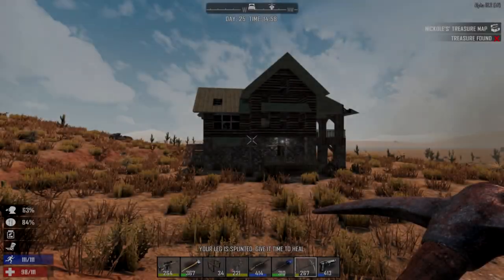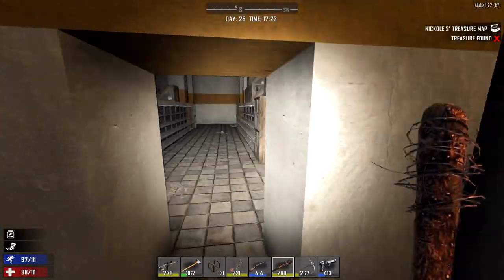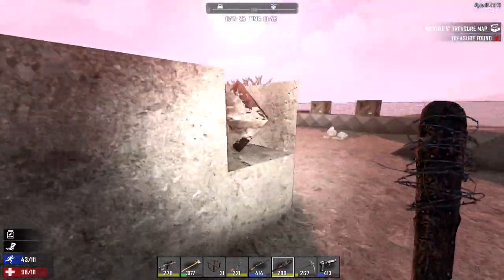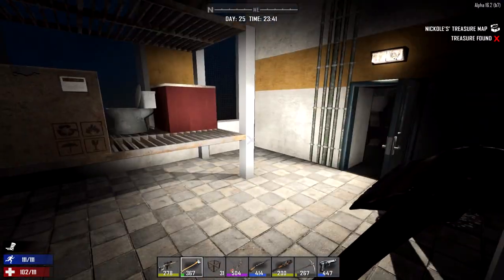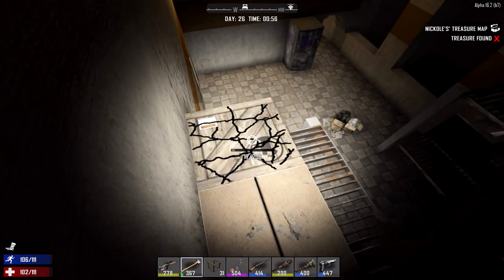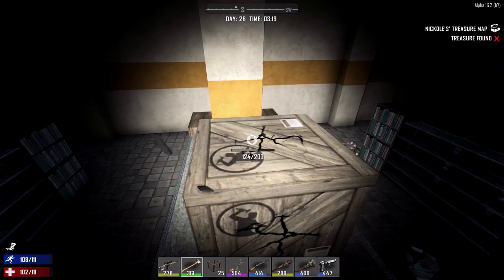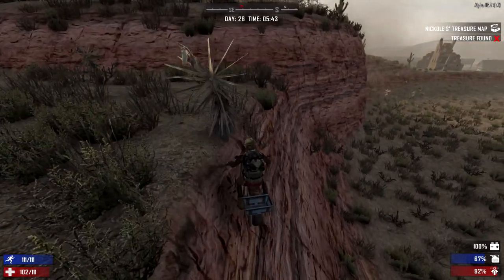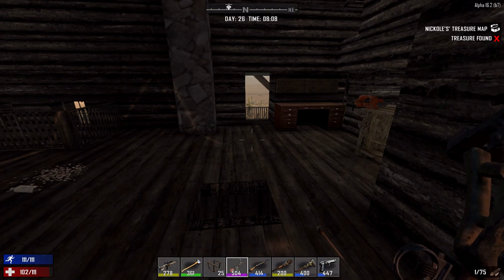The SECRET ROOM of BOOK TOWER HQ - BEST WEAPON YET! - 7 Days to Die Alpha 16 Gameplay Part 36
7 Days to Die ALPHA 16 GAMEPLAY IS HERE, and IT'S THE BIGGEST UPDATE YET! Today, we're entering the SECRET ROOM of BOOK TOWER HQ as we find THE BEST WEAPON YET! 7 Days to Die, the voxel-based survival game that encompasses zombie gameplay, survival, and building awesome bases!

What is 7 Days to Die Alpha 16?

7 Days to Die is an open world, voxel-based, sandbox game that is a unique mash up of First Person Shooter, Survival Horror, Tower Defense and Role Playing Games combining combat, crafting, looting, mining, exploration, and character growth.

Block Physics and Stability - Our Physics System simulates real-time structural integrity, durability and mass. Blocks don't float in the air nor can you build an unsound unsupported structure.

Solo, Cooperative and Multiplayer - Play solo, coop or multiplayer in our unique Zombie Nomad Mode be a human, a bandit or a zombie for a no rules experience.D